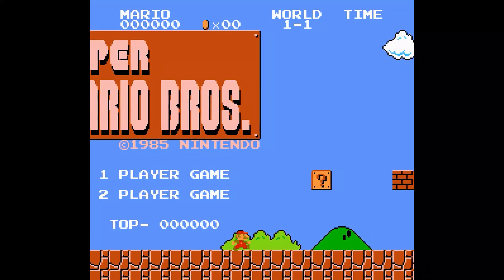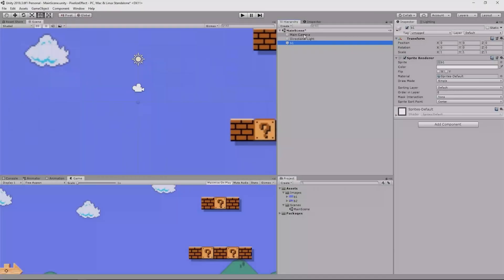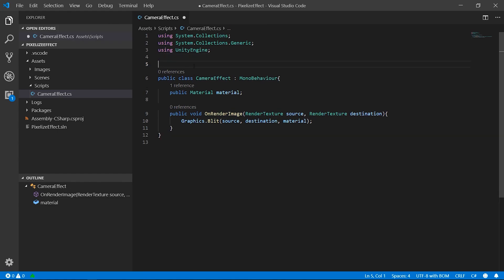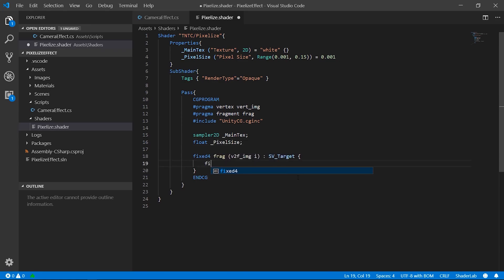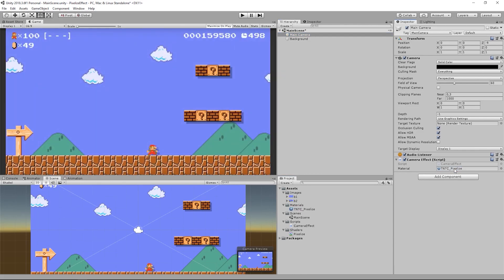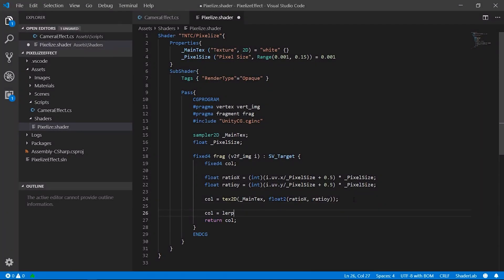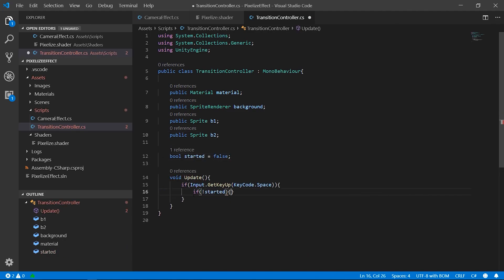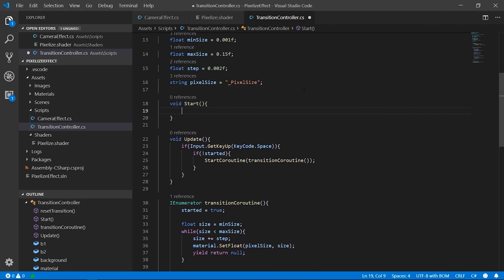Pixelation effect and shader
In this video we'll show you how to achieve a pixelized scene transition thanks to a shader. This effect has been used in many big titles like Super Mario and The binding of Isaac!